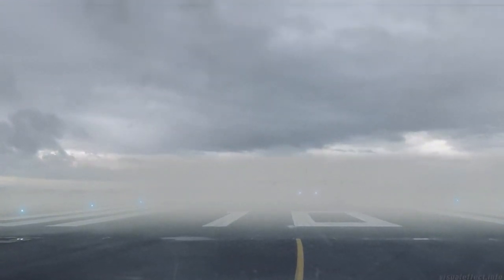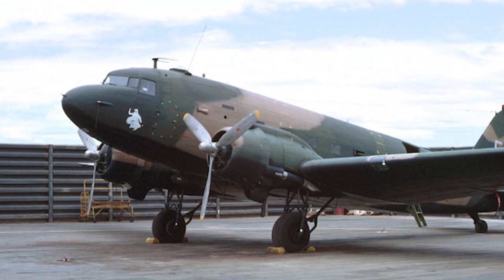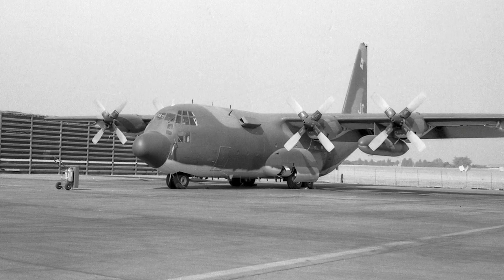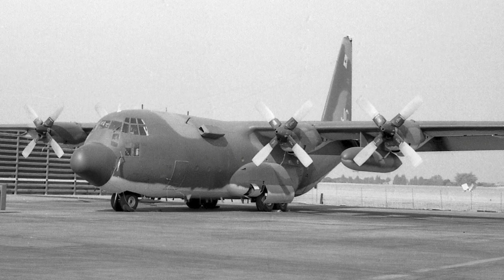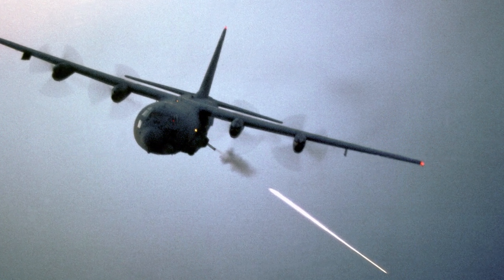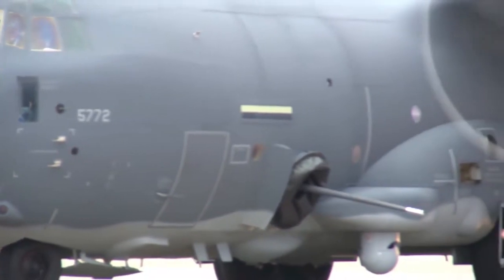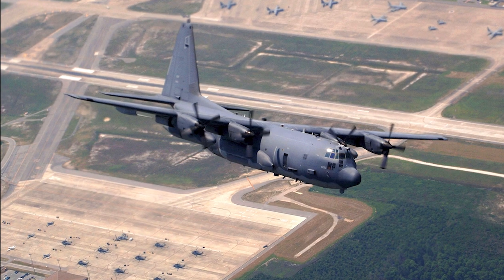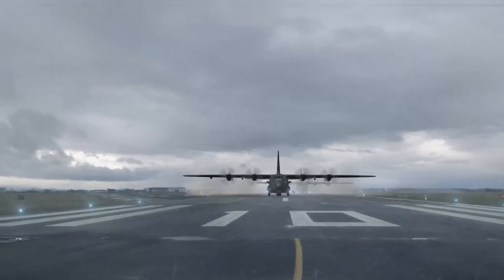Lockheed AC-130 Spectre / Spooky II / Stinger II / Ghostrider Gunship - A Short History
The Lockheed AC-130 gunship is a ground-attack version of the C-130 Hercules. The Lockheed AC-130 was developed during the Vietnam War as "Project Gunship II", to replace the Douglas AC-47 Spooky gunship.

"AC-130 Take off on a Rainy Day" by f16fighter,